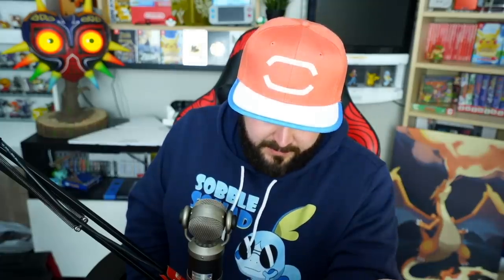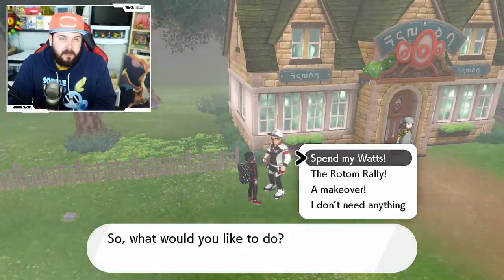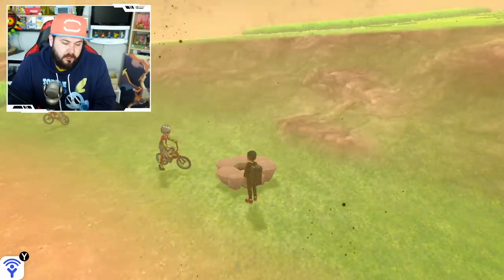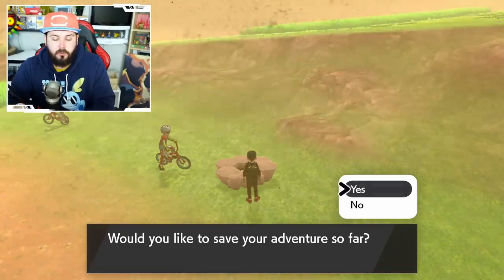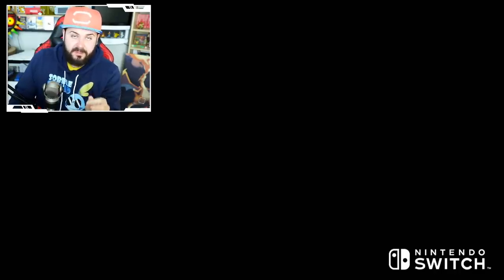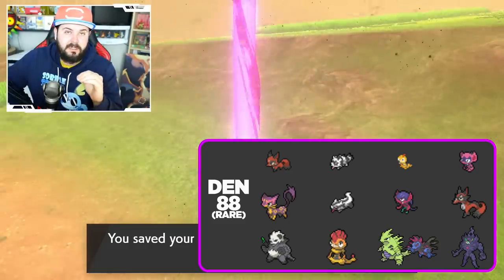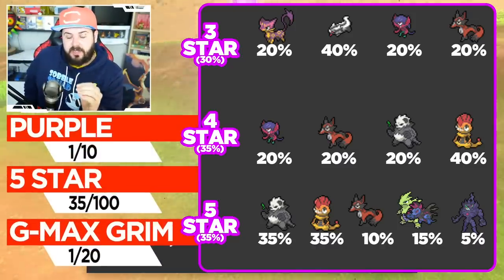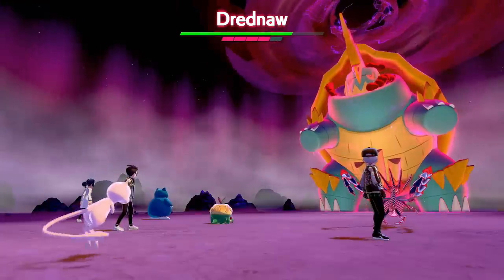How to Get RARE Gigantamax Pokemon in Pokemon Sword and Shield